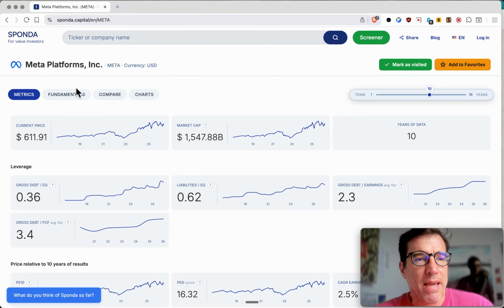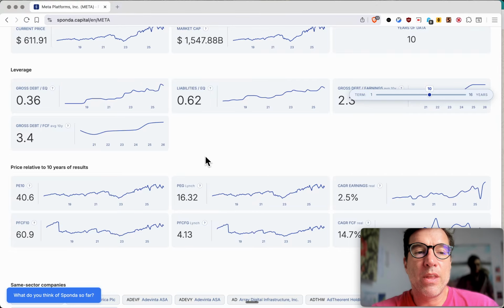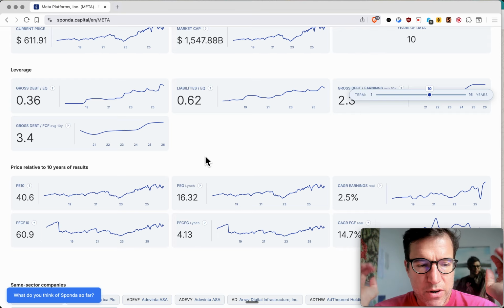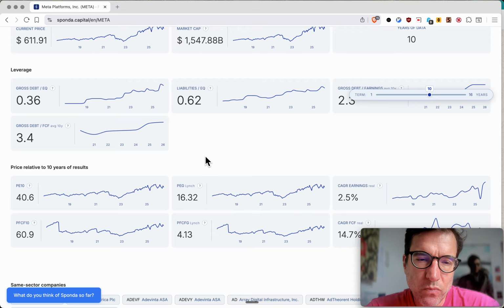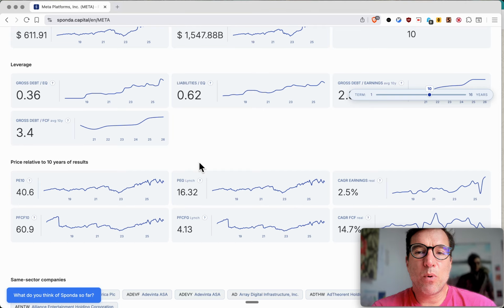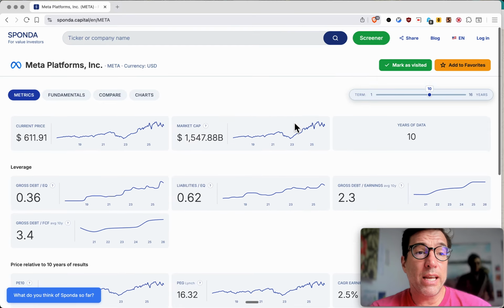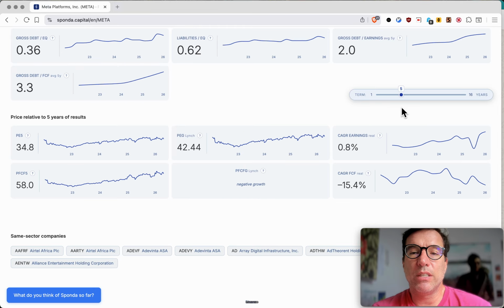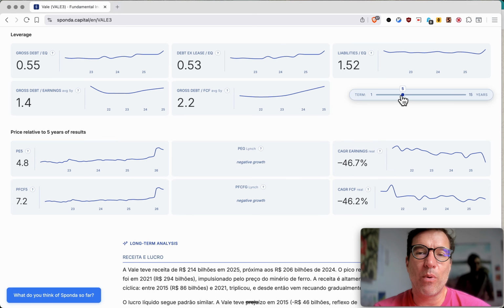Sponda Basics: Price to Earnings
The last few posts looked at risk — debt, leverage, what could sink a business. Price to earnings switches sides and asks the opposite question: at the price the market is charging, how good is this opportunity?

The idea is simple. Price to earnings compares what a company costs to what it makes. Take a business that earns $1M a year and trades at a market cap of $1M — a P/E of 1. Buy it and a single year of profits returns your money. The other extreme: same $1M of earnings, but a $100M price tag. P/E of 100, and you're waiting a century to break even. The ratio has to be small enough that the payback fits inside a human lifetime, to say the least.

Different investors draw the line in different places. Warren Buffett has often been quoted preferring P/E around 10 or less. The shortcut for thinking about it is to flip the ratio: 100 divided by the P/E gives you an implied annual return if earnings repeat. P/E 5 implies 20% — roughly what Buffett compounded for seven decades, which is extraordinary. P/E 15 implies about 6.7%. P/E 40 implies betting that the future is going to look very different from the past for that firm.

The hard part is that earnings move around — sometimes a lot. Looking at P/E based only on the last twelve months catches the company at one snapshot, and that snapshot may not represent anything durable. A bad year inflates the ratio. A great year flatters it. Either way you draw a conclusion from a single observation.

This is where Sponda is built differently from most of what's out there. Alongside the standard trailing P/E, you also get P/E over the last 3, 5, 10 or more years — the same price compared to average earnings over longer windows.

You won't get this kind of view in many places, and once you have it, going back to a 12-month P/E feels like reading one frame of a film.